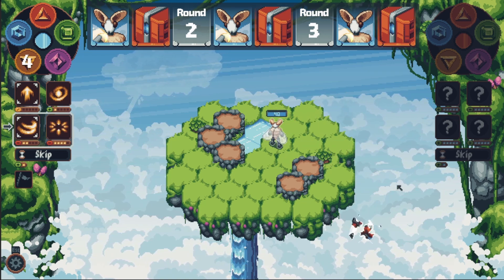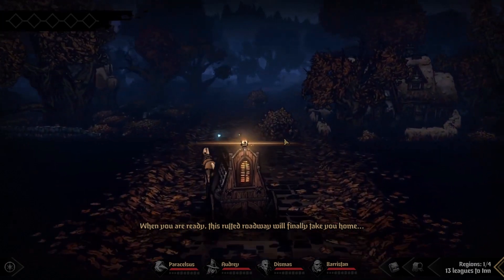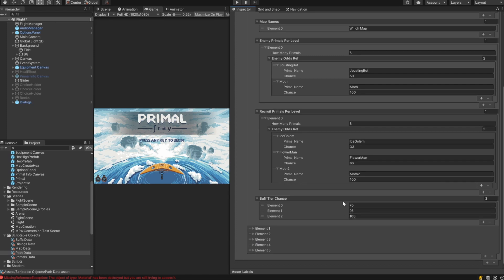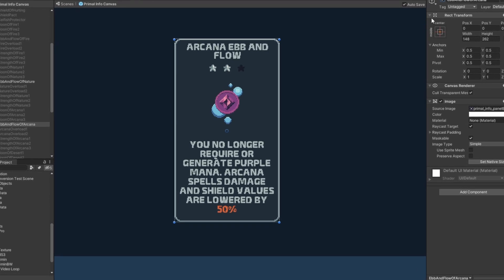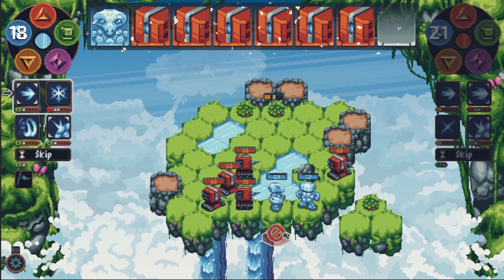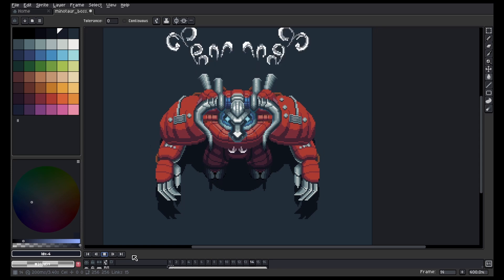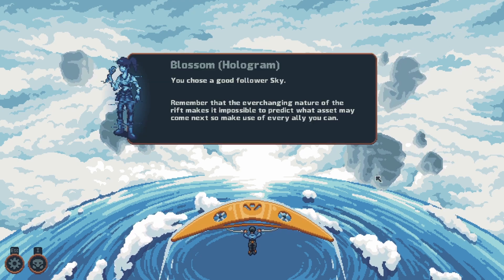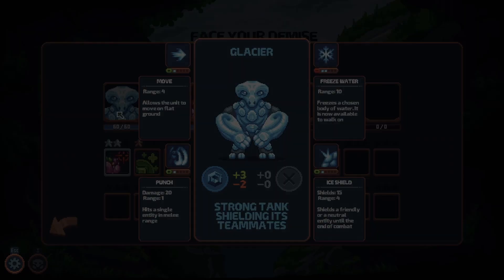I Made a Roguelike in a Month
It is finally time to add roguelike systems to Primal Fray. I managed to make most of them in a month and can now play single runs of the game which is very cool. I show you the progress as well as explain design decisions.

If you want to support me AND play Primal Frey early:
If you want to collab or get in touch, let me welcome you to my:

00:00 - Introduction
01:07 - Progression Systems
05:10 - Buffs
07:05 - Healing
08:40 - New Units
09:46 - Story & Dialogs
12:44 - Summary